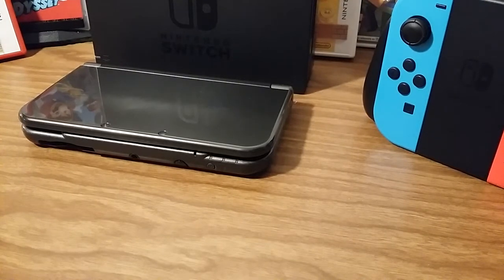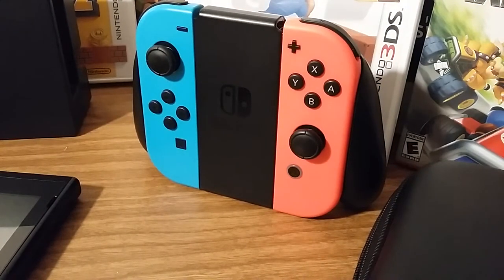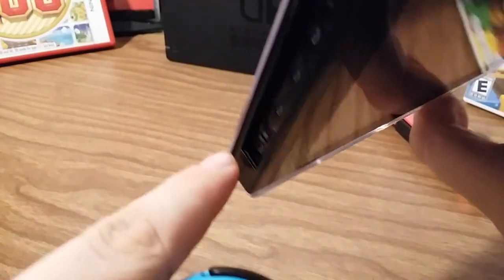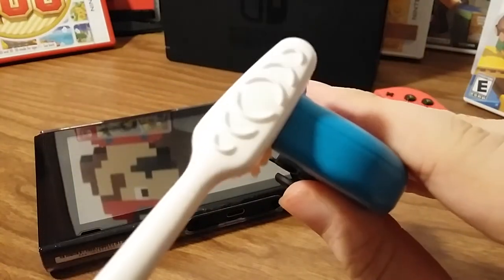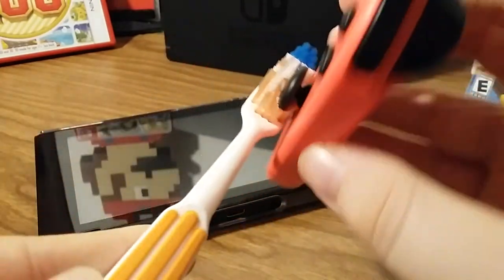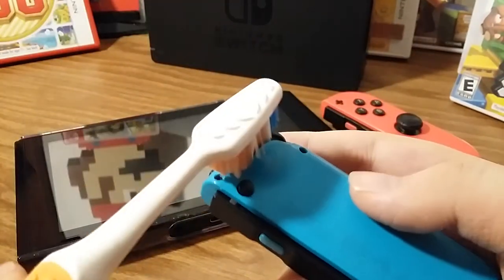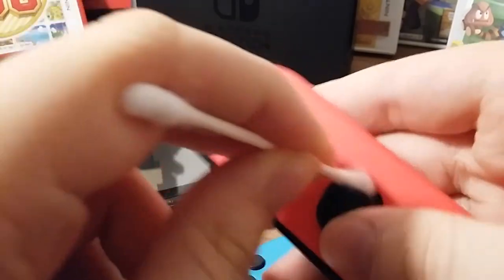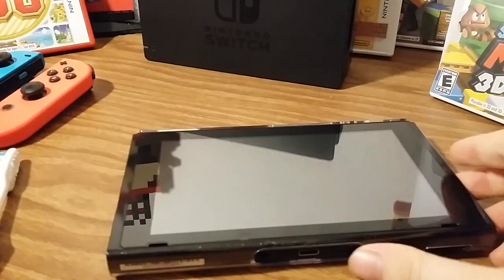How to fix joycons (pt 1) with a tooth brush